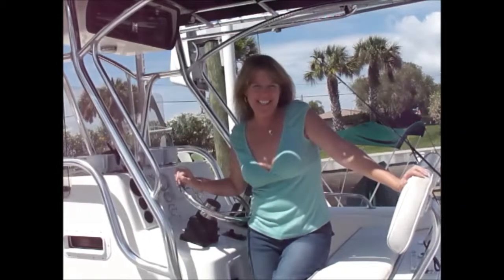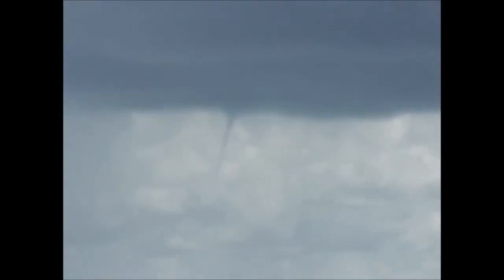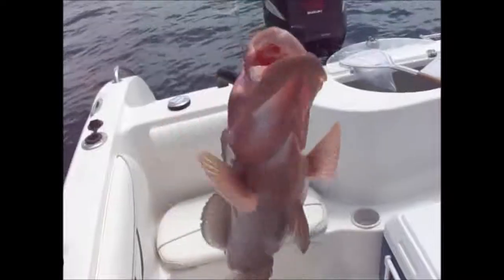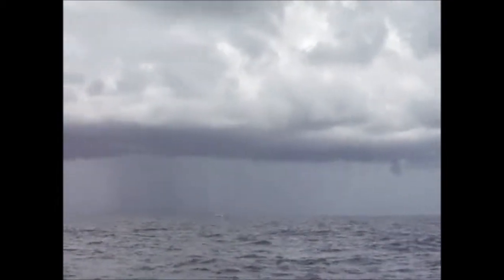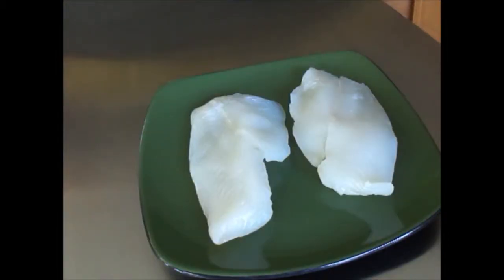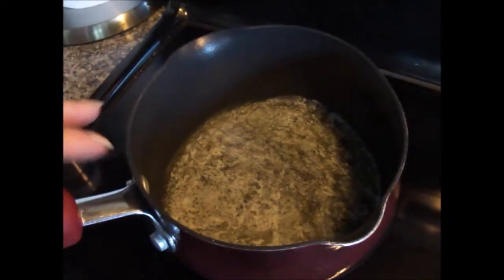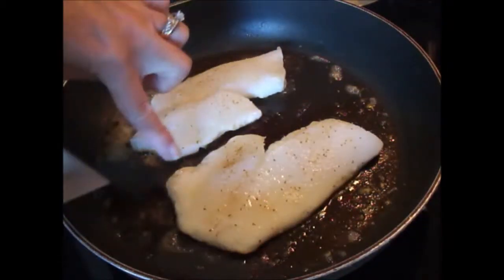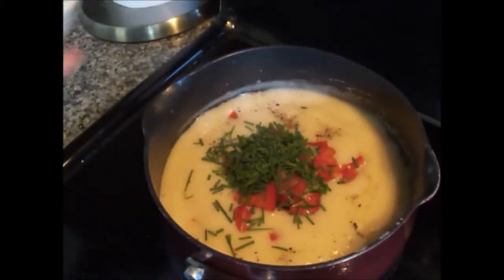Hogfish with shrimp newburg on Off the Hook on the Plate!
Fishing/Cooking the fresh catch of the day with Josee! to recieve a weekly new off the hook recipe!